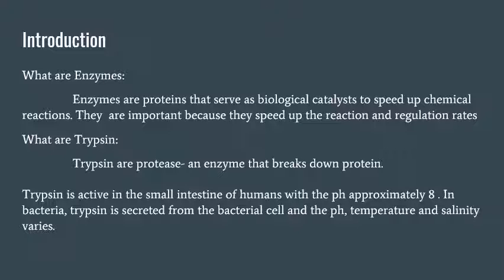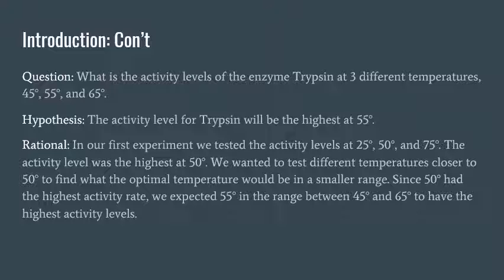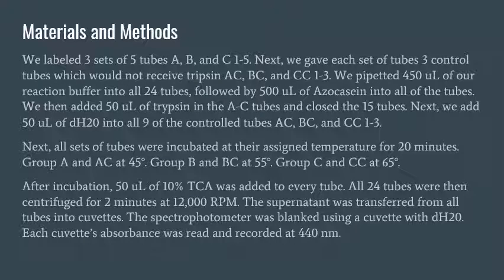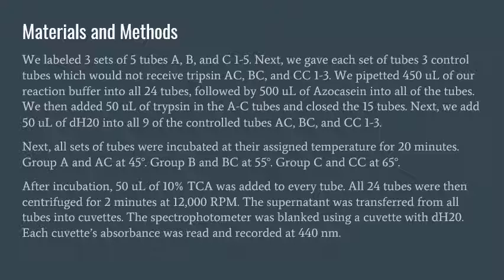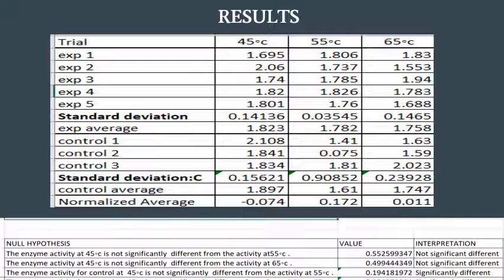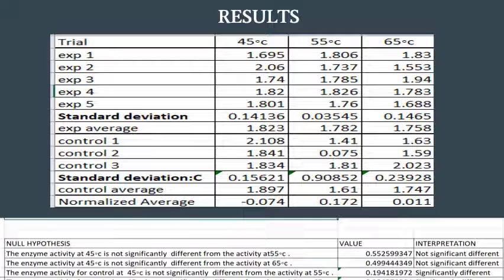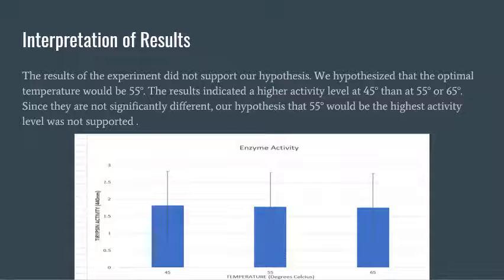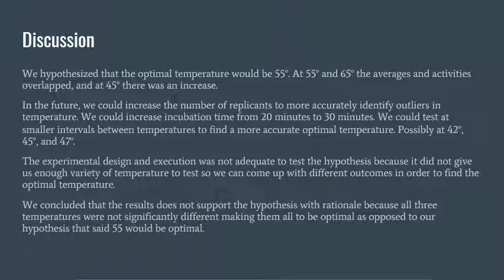Enzyme Lab Experiment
Individual video presentation on the enzyme trypsin by Oluwanifemi Adekanbi.